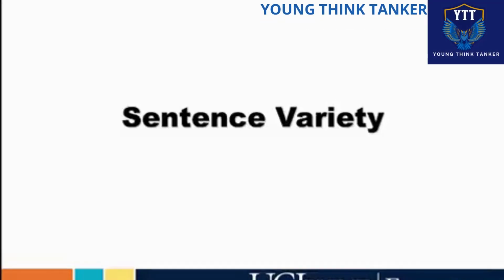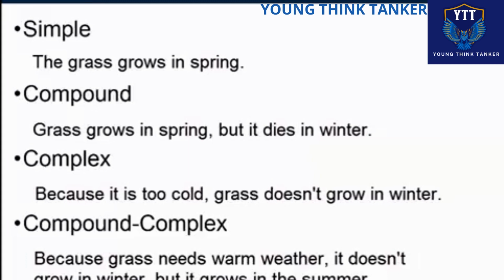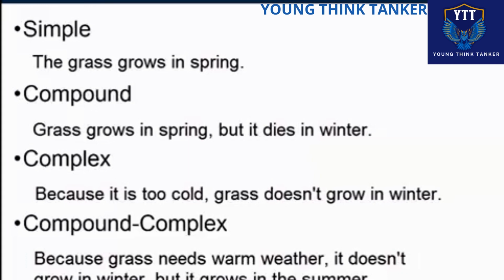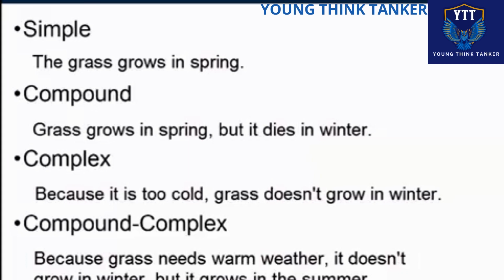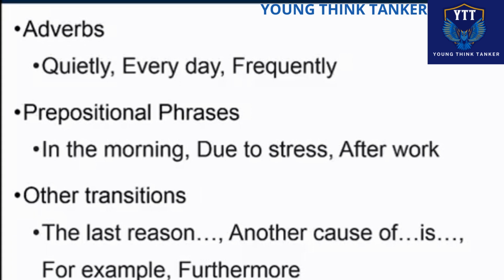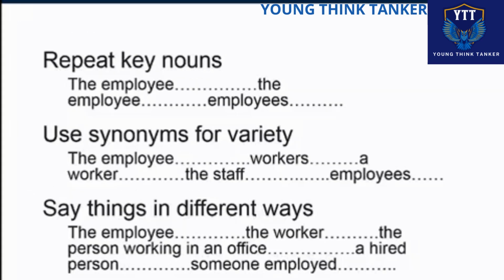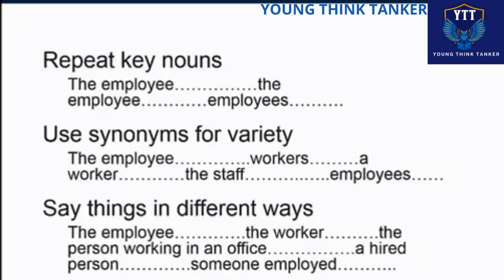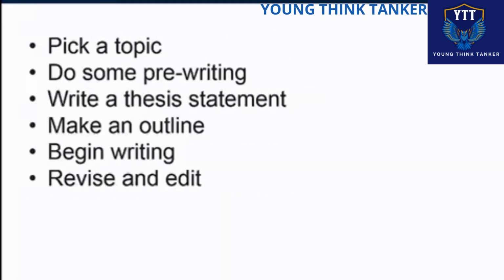10| Variety Of Sentences| Use of Types & Kind Of Sentences| Basic English Grammar| MDCAT| NUMS|JOBS